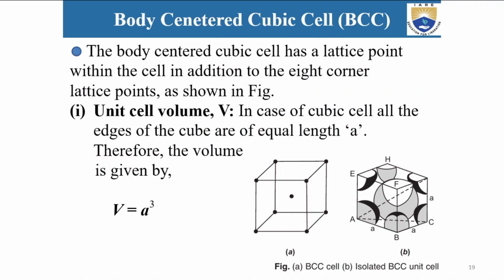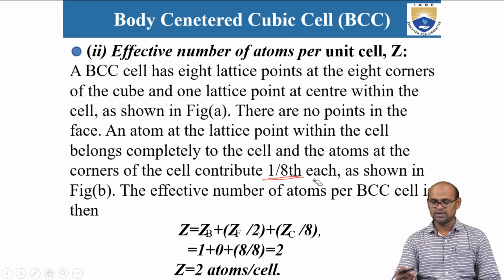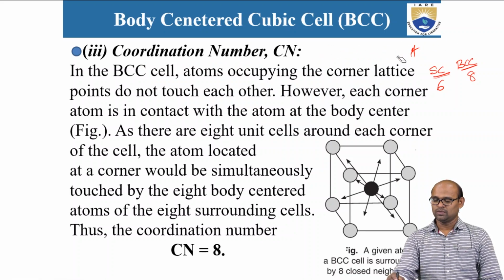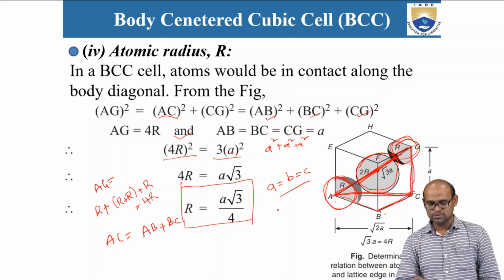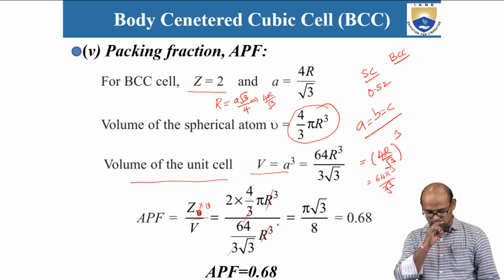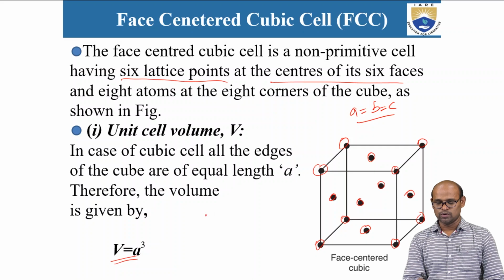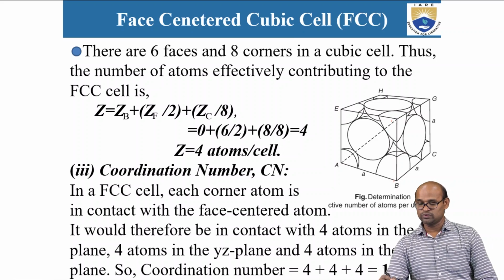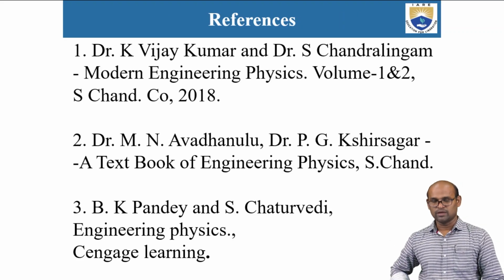Structure and Packing Fraction of Crystals Simple Cubic SC, BCC, FCC by Dr. N Shankaraiah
Structure and Packing Fraction of Crystals  Simple Cubic SC, BCC, FCC by Dr. N Shankaraiah | IARE

Telangana, India.